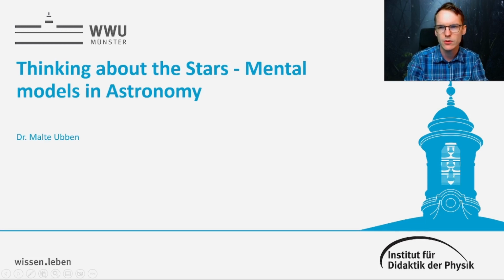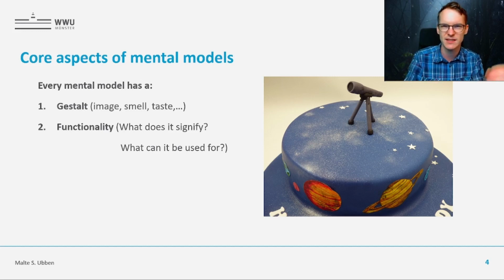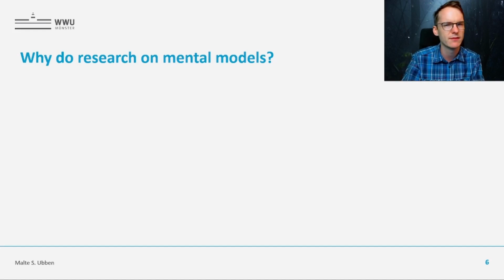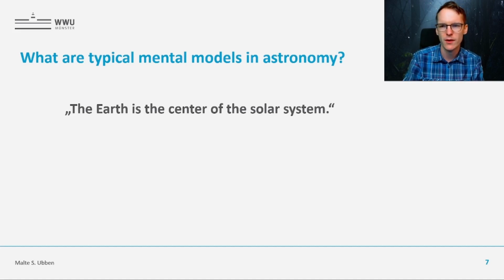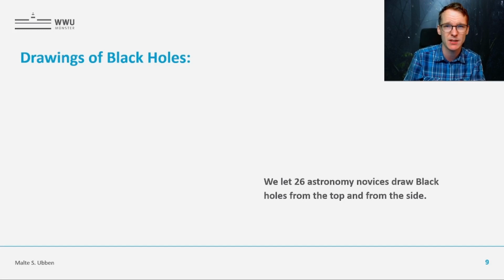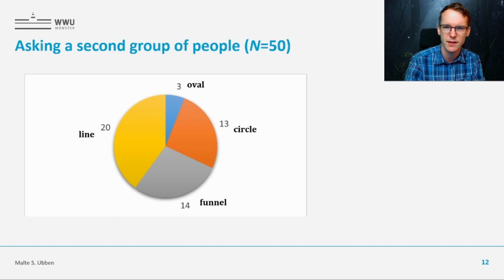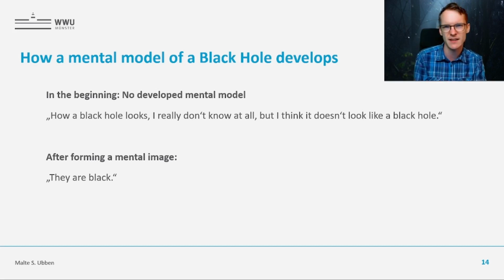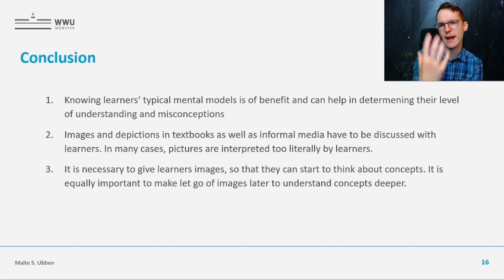Thinking About the Stars - Mental models in Astronomy: Malte Uben at the OAE’s 4th Shaw-IAU Workshop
Title: Thinking about the Stars - Mental models in Astronomy

Summary: Reporting findings on mental models in astronomy and how to obtain them.

Knowing students' mental models is an important step in teaching science. There are many pre-conceptions that students bring to the classroom and that determine their way of thinking about the world. In this talk, several prominent mental models in astronomy held by students are presented, as well as how researchers go about obtaining them. Additionally, a common process of mental model development is discussed using the example of black holes.

About Malte Ubben:
Dr. Malte Ubben is an educational researcher at the WWU Münster. His main area of research is the development of mental models in sciences, especially in quantum physics and astronomy/astrophysics.

About the 4th Shaw-IAU Workshop:
The topic for this year’s Shaw-IAU Workshop on Astronomy for Education is ‘Leveraging the potential of astronomy in formal education’ and is scheduled to run 15 to 17 November 2022 as a fully virtual event on Hopin as in previous years. This year’s Shaw-IAU Workshop focuses on the role of astronomy in the core regions of formal, primary and secondary, education: How do we teach astronomy as its own subject? What is the role of astronomy in teaching physics or chemistry – or in communicating such a central future topic as climate change? In sessions marked with a * we aim to hear specifically from teachers. We also address the question of how to approach those who set the framework for teaching: How can you get your administration, or at a much higher level: your education ministry, to listen to you? Last but not least we look at how to bridge the divide between the fundamentals that are commonly taught in school and results from cutting-edge research, which tend to be fascinating to students and the general public alike. he workshop was organised by the IAU Office of Astronomy for Education

Follow the IAU OAE on Twitter and Facebook under @astro4edu